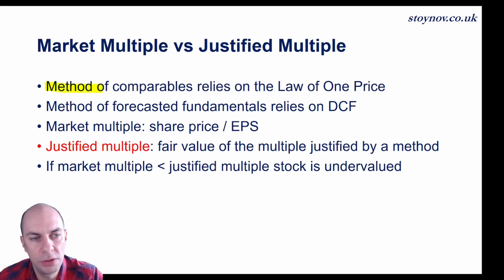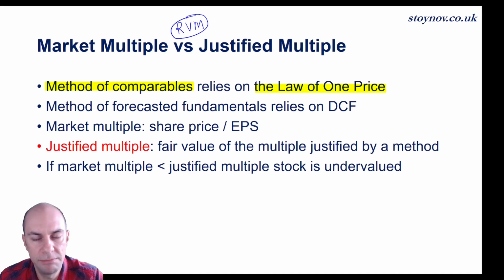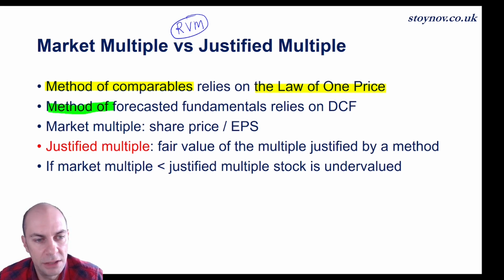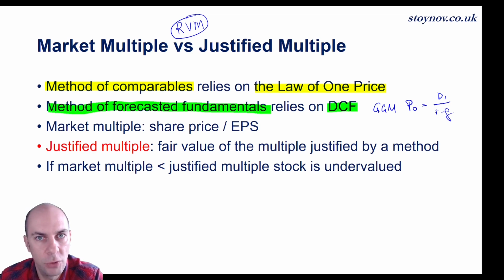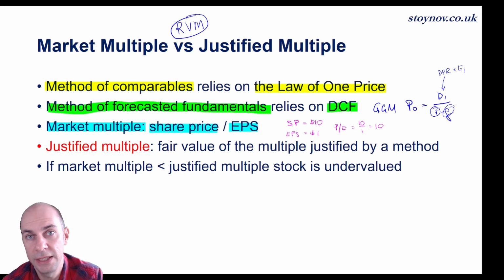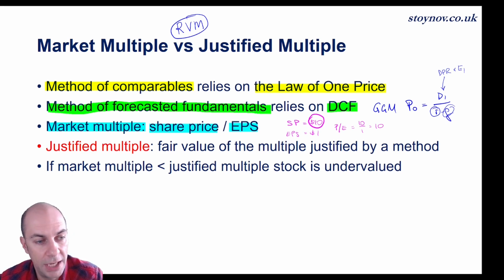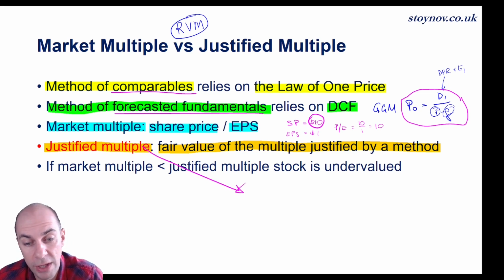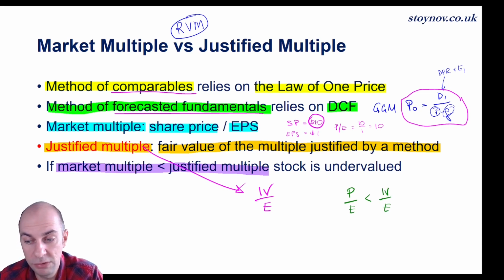Justified Multiples | CFA Level 2 Equity Valuation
In this CFA Level 2 Equity Valuation video, we compare the two main approaches to valuing equities: the method of comparables and the method of forecasted fundamentals using the Gordon Growth Model (GGM).

In this lesson, you’ll learn:
✅ How the method of comparables is based on the law of one price
✅ How the method of forecasted fundamentals uses the Gordon Growth Model (GGM) to estimate intrinsic value
✅ The difference between a market multiple and a justified multiple ✅ The condition under which a stock is considered underpriced

This framework explains how analysts combine relative valuation and intrinsic valuation to identify mispriced securities in the CFA Level 2 curriculum.

📚 Gain full access to my CFA Level 1 tuition and revision course

📚 Due to popular demand, we are now also expanding into CFA Level 2. Find the latest uploads on our website.